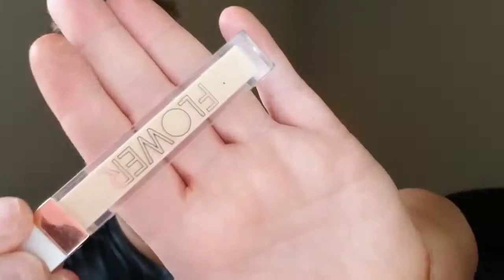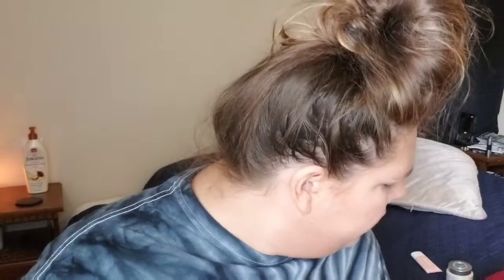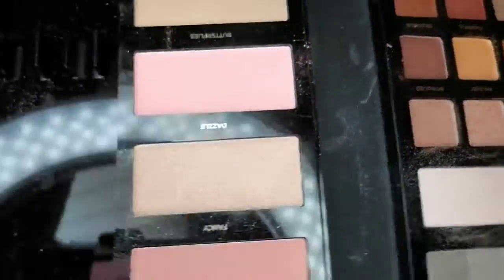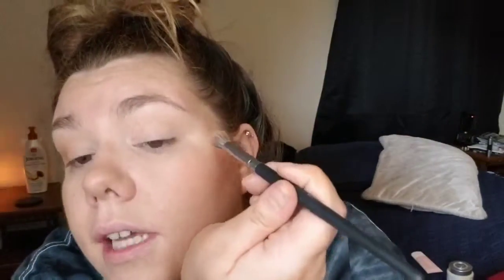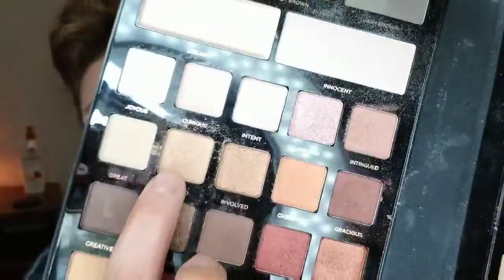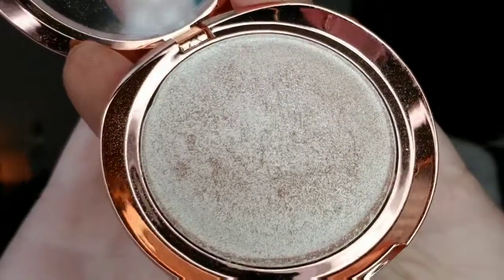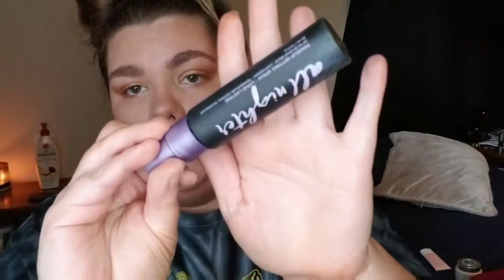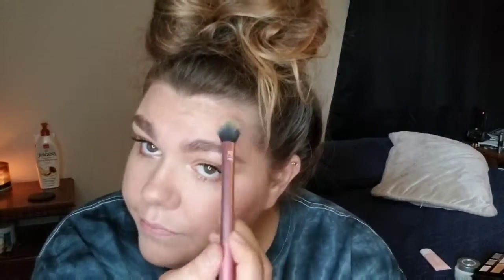10$ profusion pallete grwm!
I got ready for gma 91st bday and wanted to show you the pallete from profusion for 10 bucks. There now at Walmart and a recommended brand to try. Cant stop dipping into the pallete and bronzer!